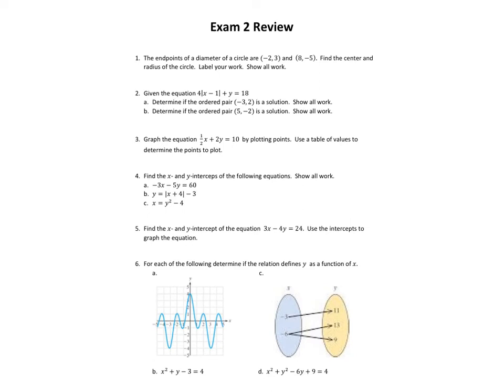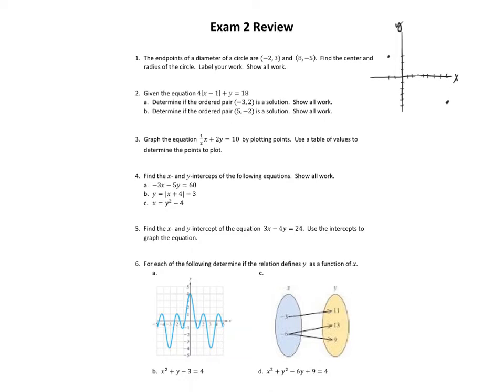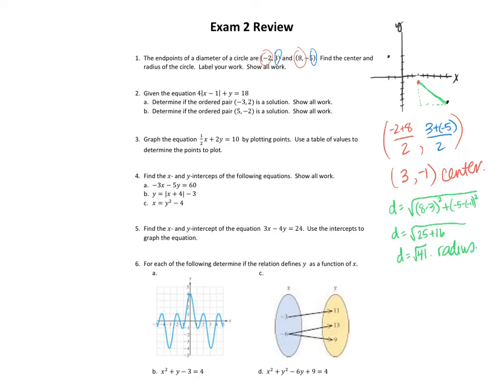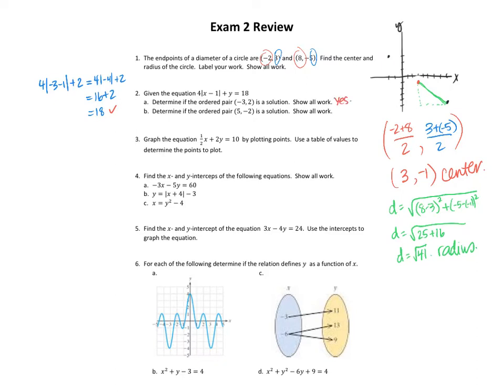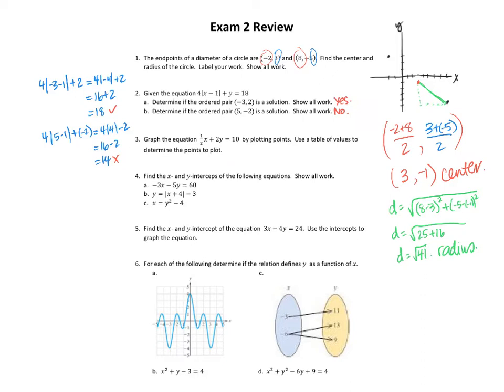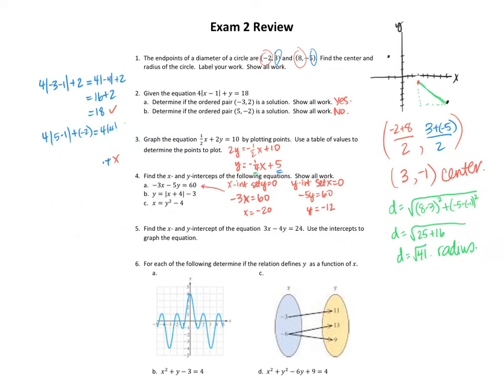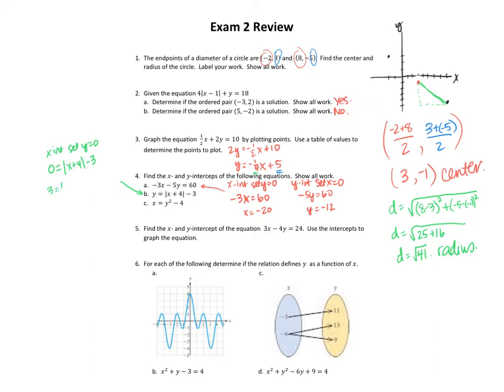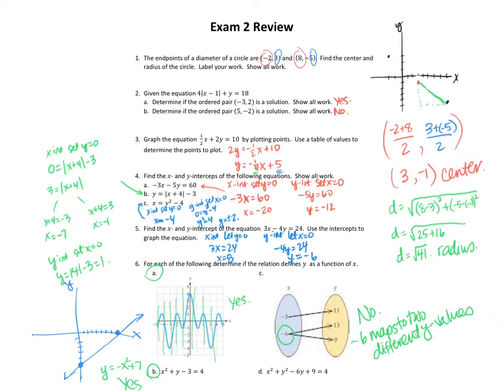Col Alg Ex 2 Rev FA20 Part 1